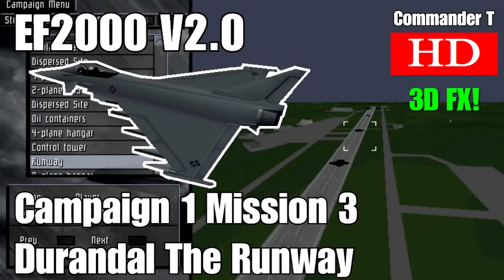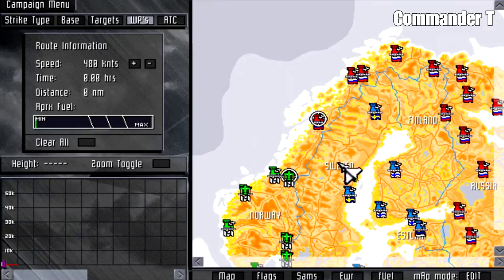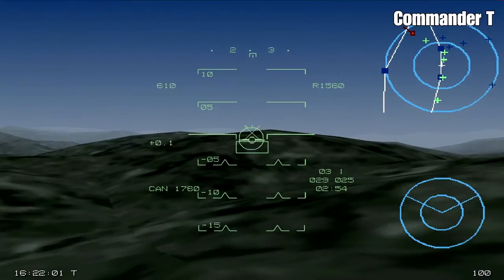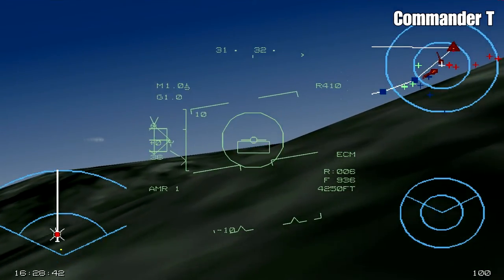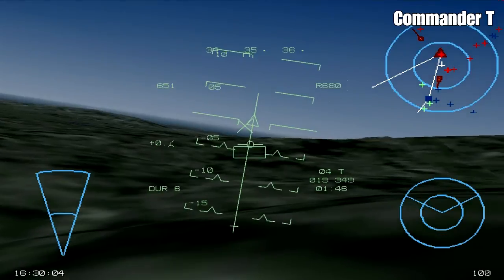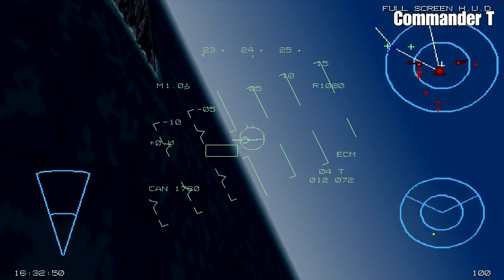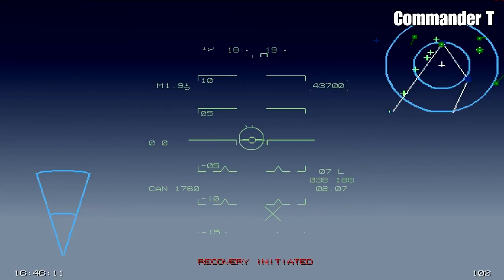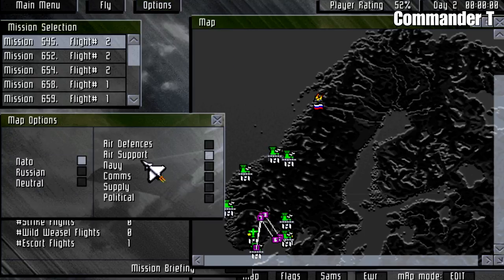EF2000 V2.0 Eurofighter Typhoon Campaign 1 Mission 3 Runway Durandal [Episode 7]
Utilizing EF2000 Reloaded

We continue the campaign, and our next mission is to take out the runway at an enemy airfield.